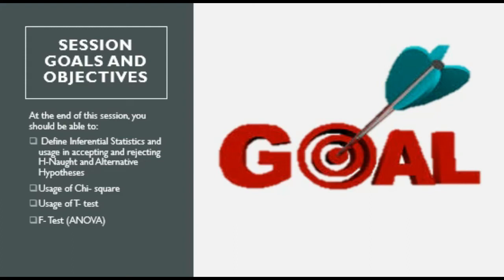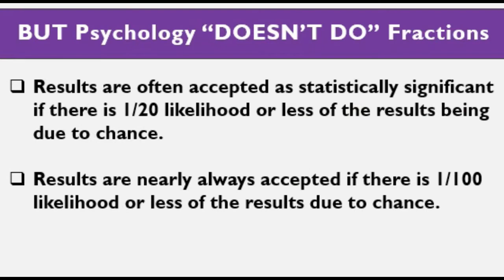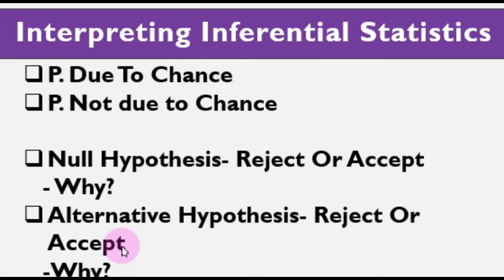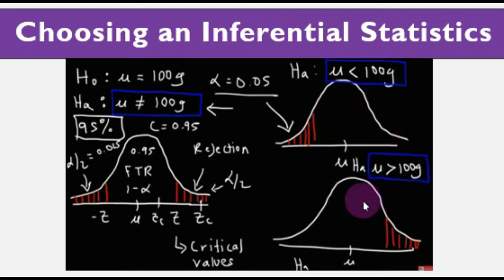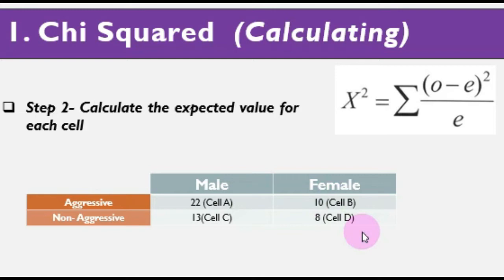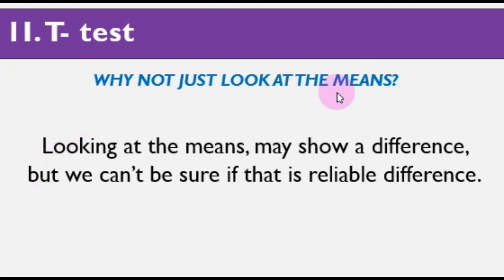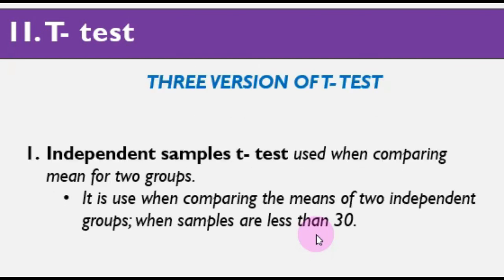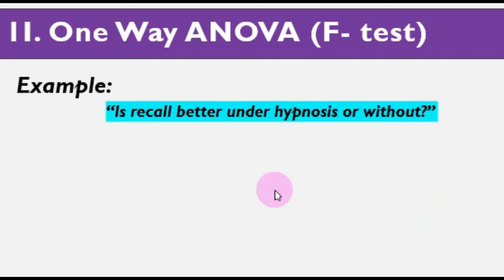EXPERIMENTAL PSYCHOLOGY: INFERENTIAL STATISTICS